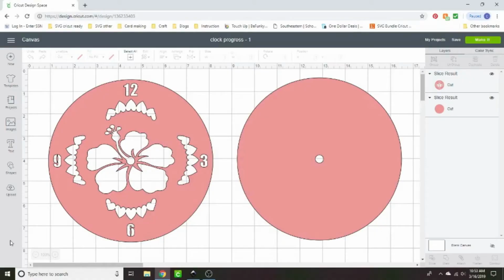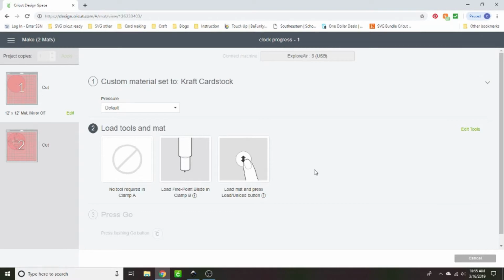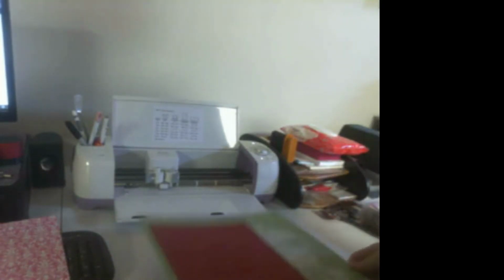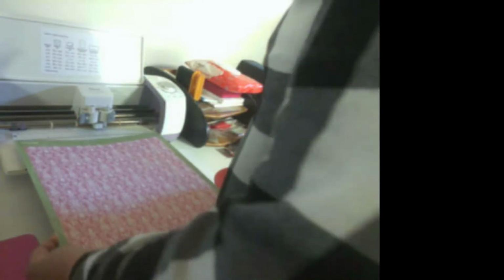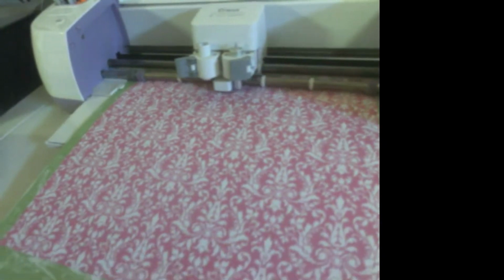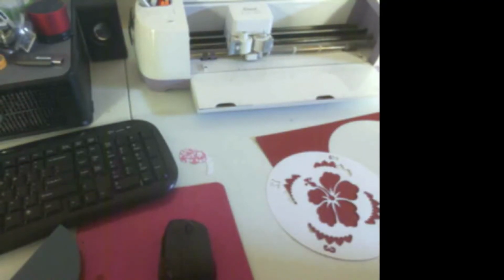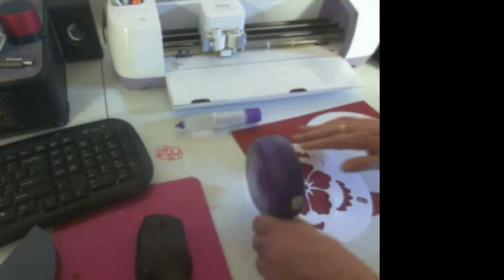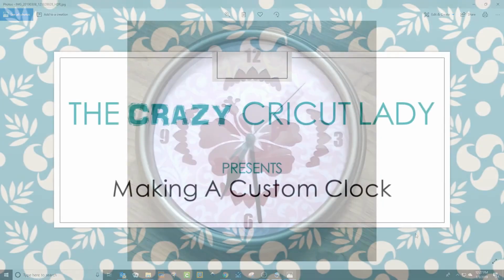segment 5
This is part five of Making a custom clock face with Design Space while teaching you to use Design Space for Cricut.  See this and other tutorials for using your Cricut and Design Space